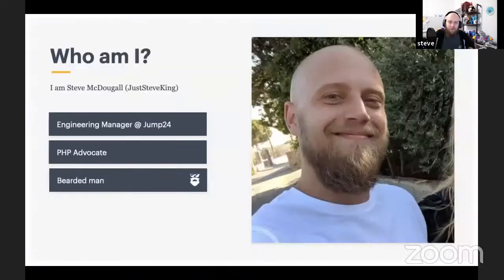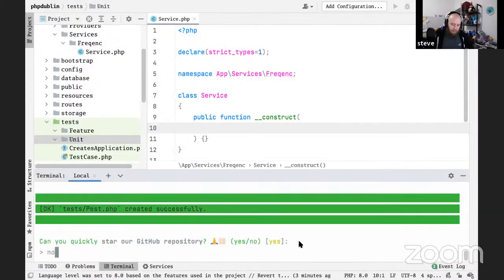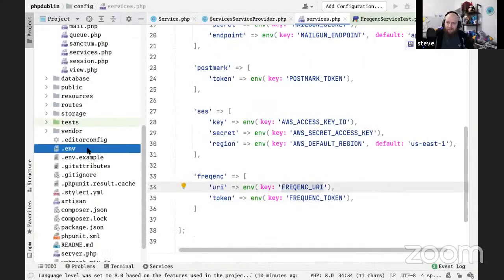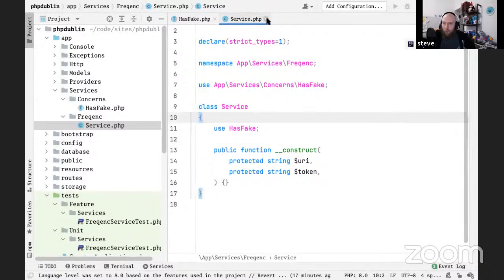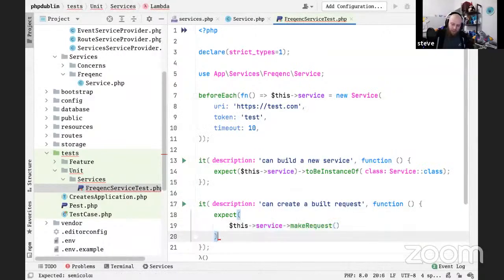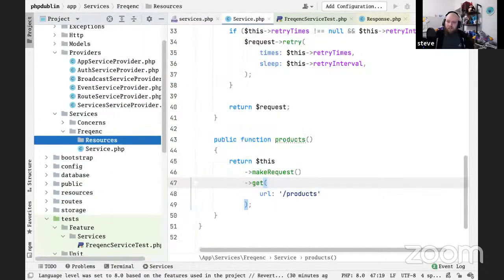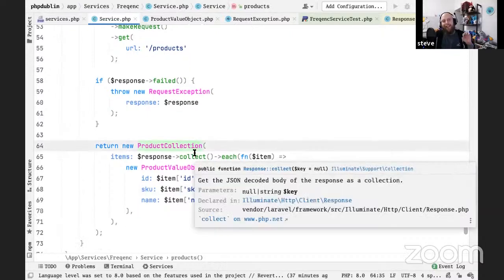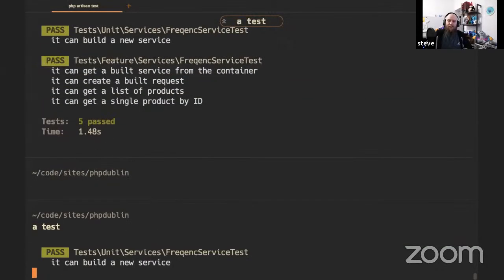Nov 2021 - Working with 3rd party services in Laravel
We are very excited to have Steve McDougall (@JustSteveKing) giving a talk on working with 3rd party services in Laravel.

There are many different ways to work with 3rd party Services; find their official SDK, write manual http requests in place, build your own API integration. Today we are going to go through building our own integration, directly in our Laravel Application.

We will be working on building an integration to an external API, obviously with time limits this will not be a full implementation, but it should out you on the right path going forward. The most important part of this session will be how we can effectively test our new API integration, without using more of our metered billing.

This meetup will consist of a 40 to 50 minute talk followed by a Q&A session. If you have any questions you can ask them in the youtube chat of the live stream.

I want to talk:
Brilliant. If you'd like to speak at one of our future events please drop us a message or let one of the organisers know on Twitter.